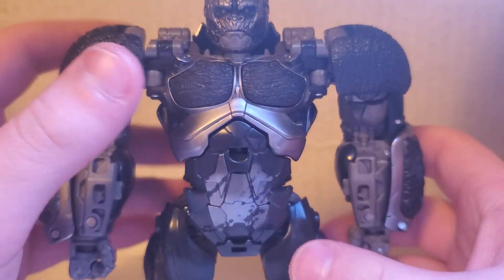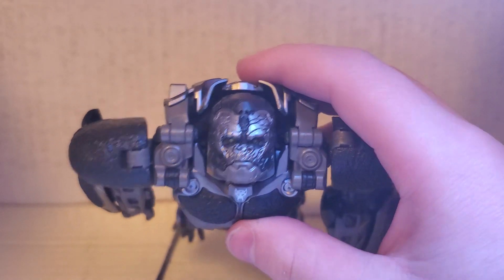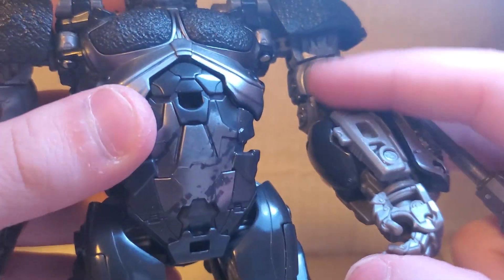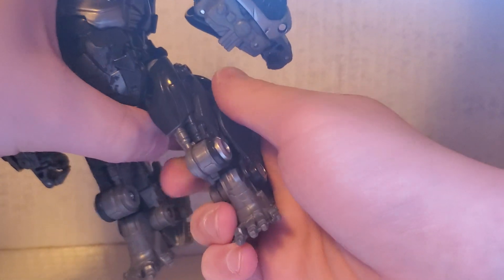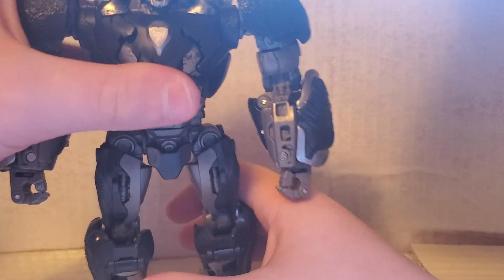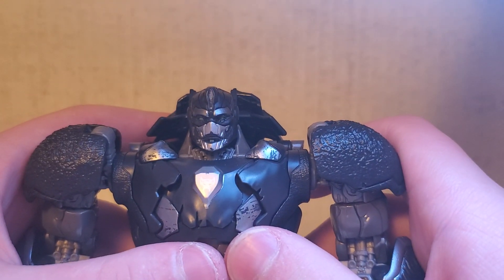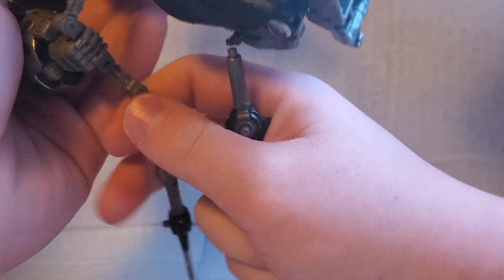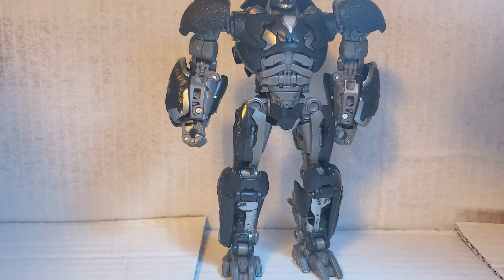AMAZING! Transformers SS 106 ROTB Optimus Primal review